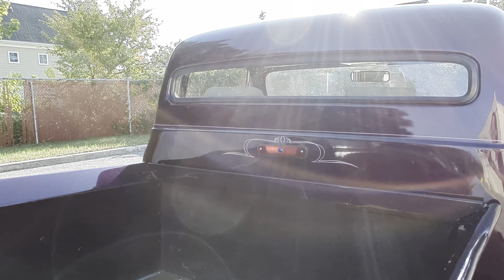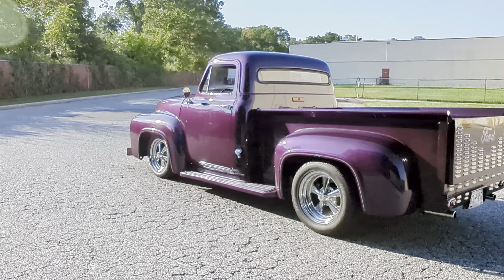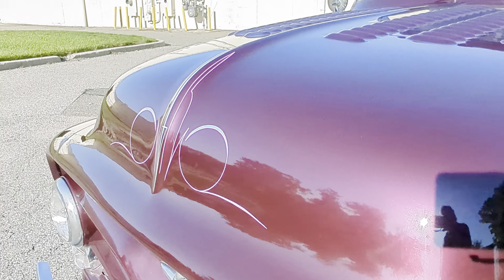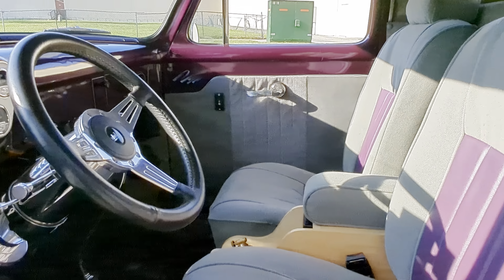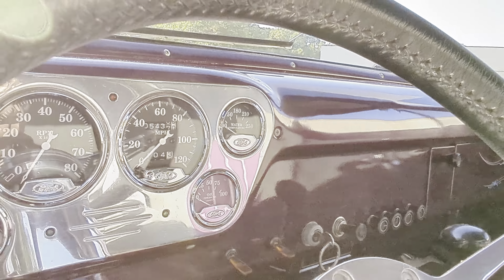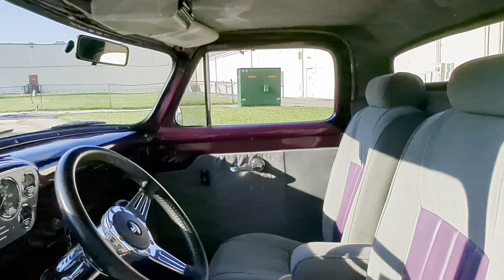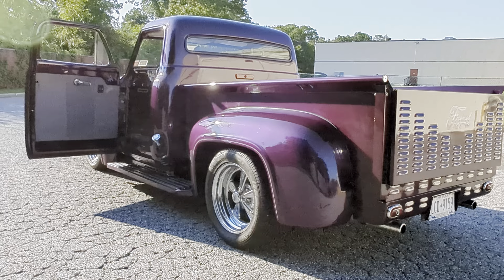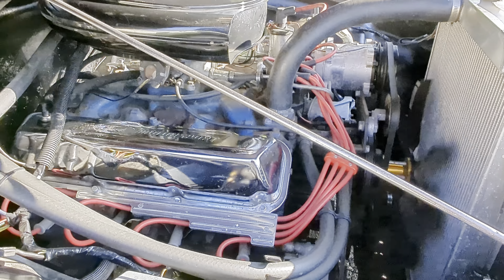1955 Ford F100 Pickup For Sale~429 Motor~Auto~4" Chop~Cold AC~Power Rack~9" Rear~PS & Buckets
1955 Ford F100 Pickup For Sale

Completely Customized From The Top To The Bottom With Only 5,437 Miles
429 Big Block V8 Engine from a 1969 Thunderbird
Air Conditioning Blows Nice and Cold
New Two-Barrel Carburetor
Aluminum Radiator
Custom Air Cleaner
Jumper Port
Great Oil Pressure
Tubular A-Arms Up Front with Adjustable Coilovers
Dual Exhaust
Sitting on 17" Staggered Cragars
Customized Body With Four-Inch Chop and a Great Stance
Metallic Purple Paint With Beautiful Pin-Striping
Oak Bed with Rhino Lining Along the Sides
Louvered Hood and Tailgate
Custom Front End
Louvered Roll Pan Up Front
Custom Bumper
Custom Steel Running Boards
Custom Tail Lights and Third Brake Light
Power Windows
Frenched in Antenna
Beautiful Custom Interior
Bucket Seats
Custom Console
Heated Seats
Push Button Start
Ididit Three-Spoke, Leather Wrapped Steering Wheel
Ididit Tilt Steering Column
Custom Gauges for Fuel, Battery, RPM, Water, and Oil
Custom Sony Stereo with Sony Speakers in the Kick Panels
Beautiful Carpet
Custom Door Panels
Great, Deep Sound